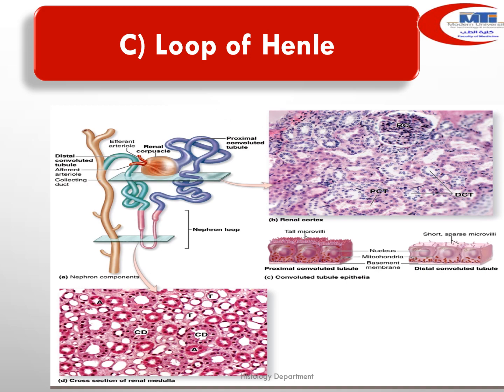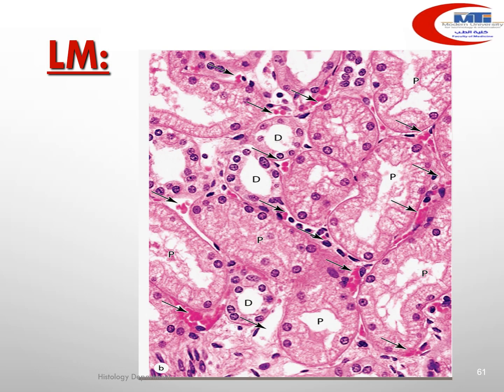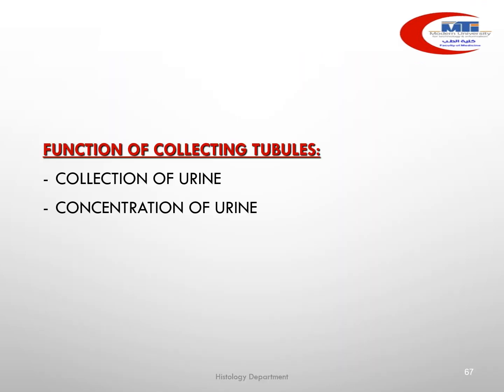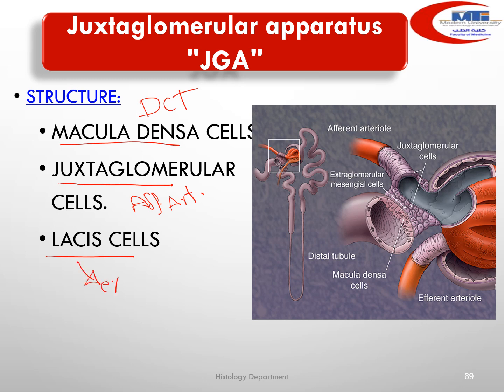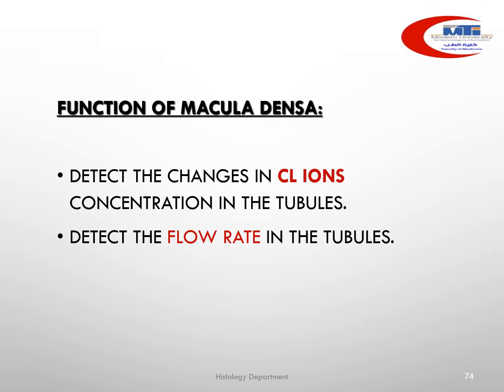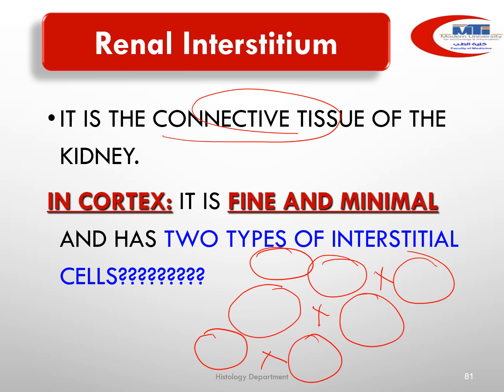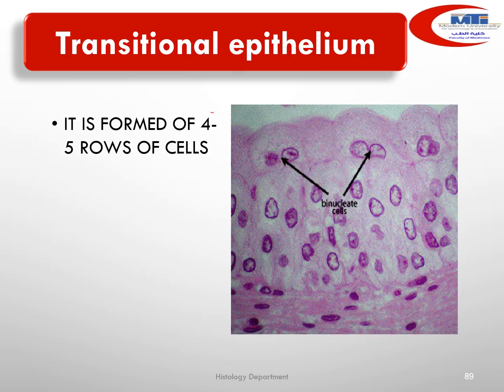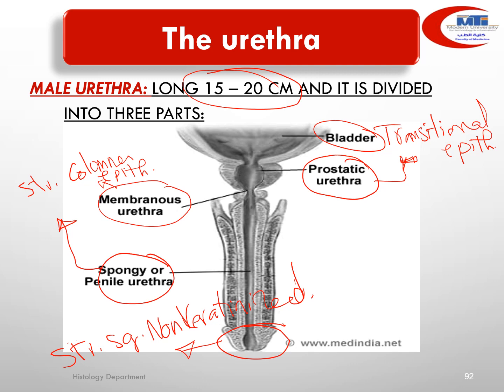MED LEVEL2 URO NAS Urinary passages Urethra revision online course